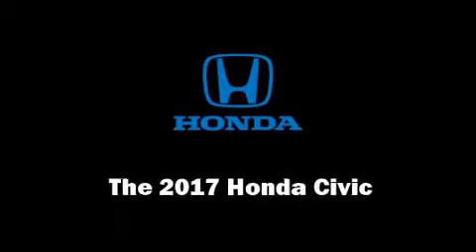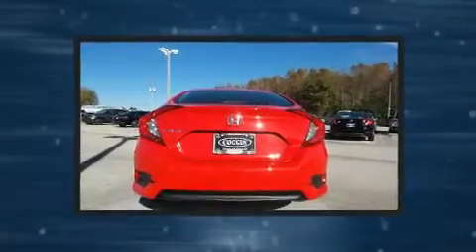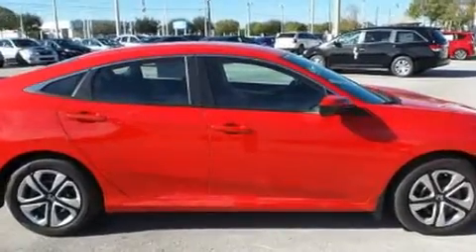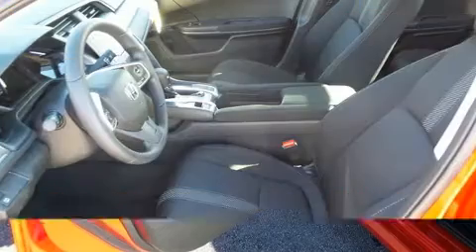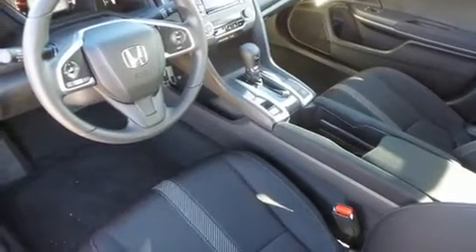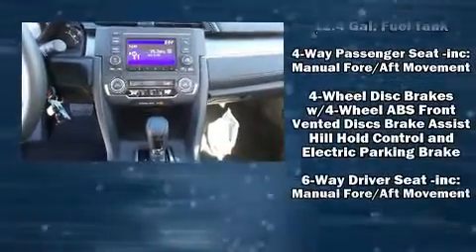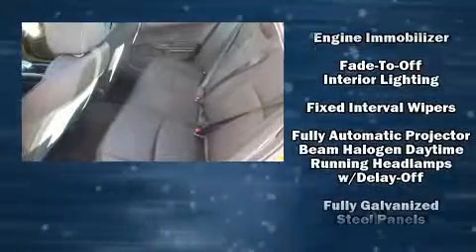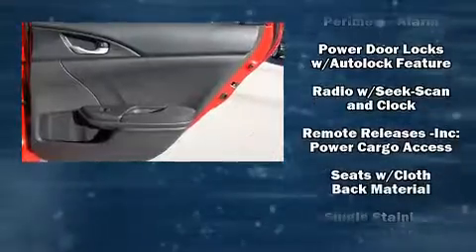2017 Honda Civic LX in Orlando, FL 32837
11051 S Orange Blossom Trail

Come test drive this 2017 Honda Civic This 4 door, 5 passenger sedan will allow you to take command of the road with confidence! It features a front-wheel-drive platform, an automatic transmission, and a 2 liter 4 cylinder engine. Honda prioritized comfort and style by including: a tachometer, an outside temperature display, front bucket seats, fully automatic headlights, power door mirrors, remote keyless entry, and more. Audio features include an AM/FM radio, steering wheel mounted audio controls, and 4 speakers, providing excellent sound throughout the cabin. Honda ensures the safety and security of its passengers with equipment such as: dual front impact airbags, front side impact airbags, traction control, brake assist, a security system, and 4 wheel disc brakes with ABS. Electronic stability control stands out as a technologically savvy innovation, keeping you better connected to the road. We have a skilled and knowledgeable sales staff with many years of experience satisfying our customers needs. We'd be happy to answer any questions that you may have. We are here to help you.